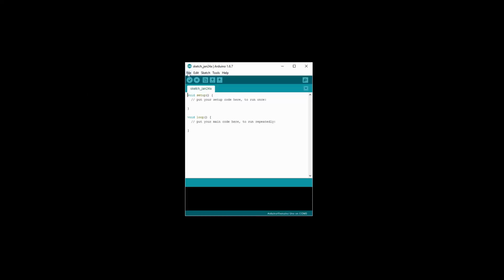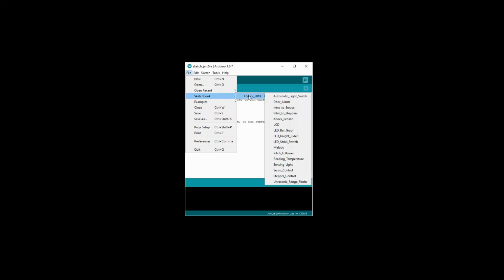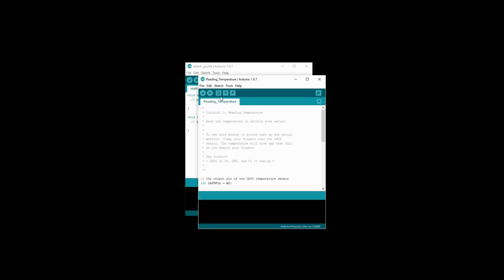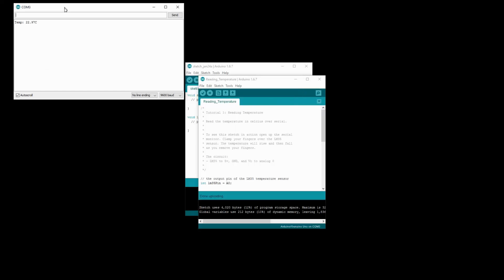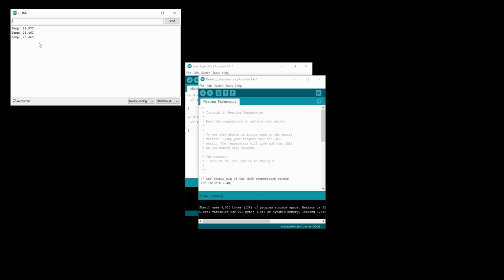OSEPP 201 TEMPERATURE SENSOR PROJECT # 1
This is the third installment in a video series where I work through the OSEPP 201 Starter Kit.

This video shows how you can use an LM35 temperature sensor with the Arduino to output the temperature on your computer.

Remember on the LM35 with the flat side facing your, left lead is "Vcc," middle lead is "Vo" and right lead is "GND."